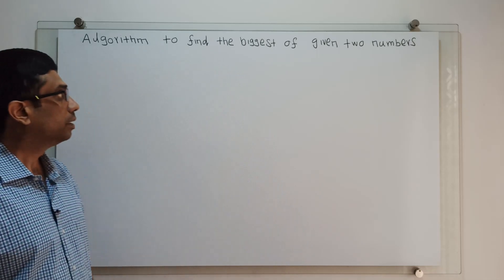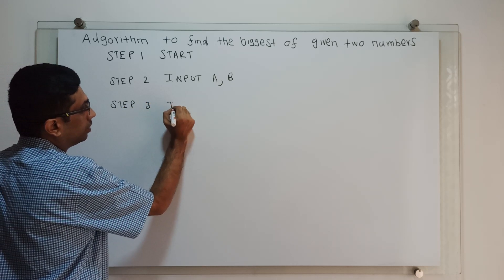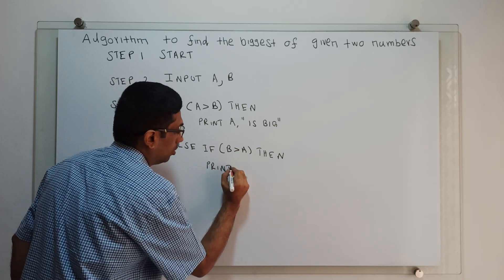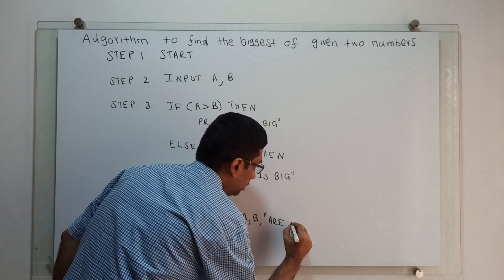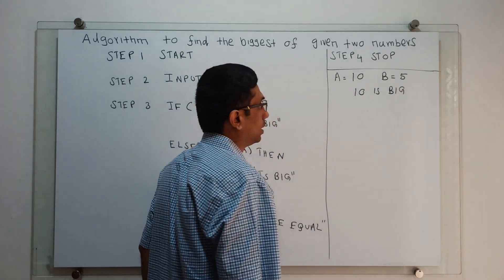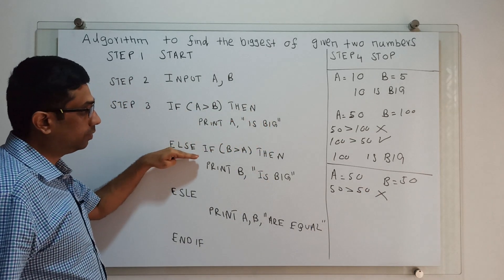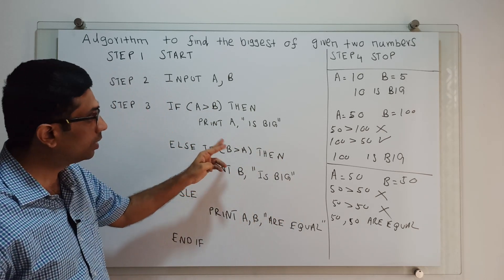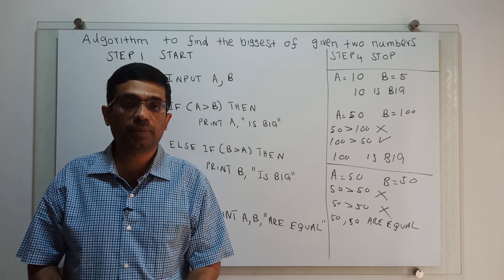Algorithm to Find the Biggest of Given Two Numbers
This video demonstrates the algorithm to find the biggest of given two numbers using if..else ladder.

In this exciting video, we delve into the realm of algorithms to uncover the ultimate technique for finding the largest of two numbers. Join us on this thrilling journey as we explore the intricacies of number comparison and unveil a powerful algorithm that will revolutionize the way you analyze and determine supremacy between two digits. Get ready to enhance your programming skills and unlock the secret to unraveling the biggest numbers with precision and efficiency. Don't miss out on this captivating episode filled with knowledge, insight, and the quest for numerical dominance.